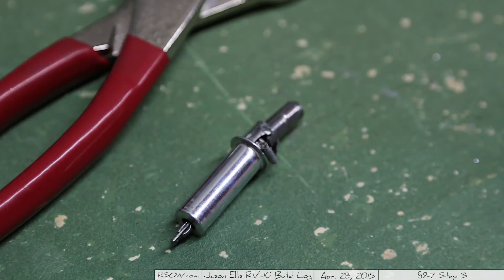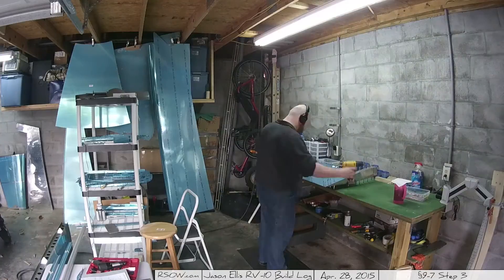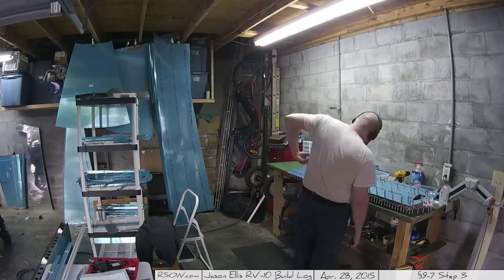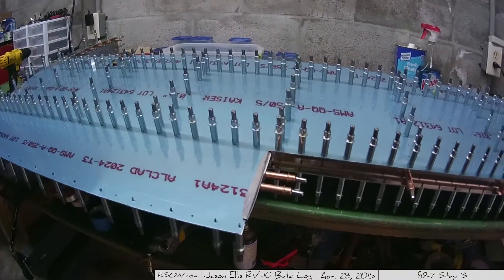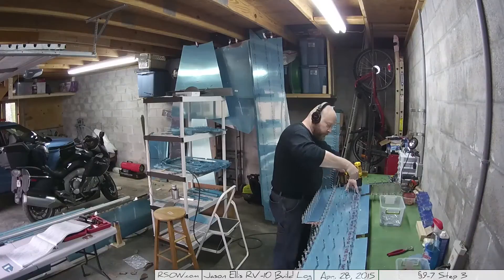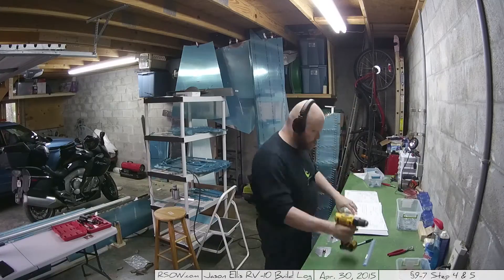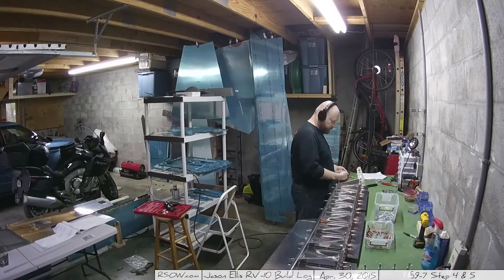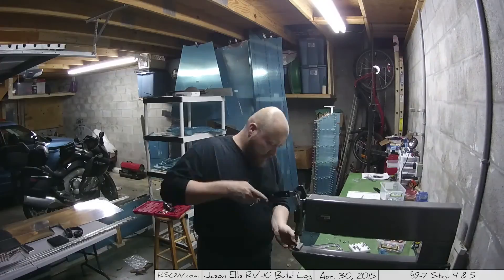RV-10 Empennage section 9-7 steps 3 to 5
It's good to get back to work after getting all those new clecos! It's still not enough though. hahah

Section 9-7 - Step 1 & 2 - Drill out tabs
I lost the footage for step 1 and 2. Sorry about that.. The video below starts with step 3. I am trying to be better about checking footage before I delete it, but these accidents happen. I talk to it a tiny bit in the video but really its not hard.. just match drill through the holes of the close out tabs through the skin tabs you created in the previous steps.

Section 9-7 - Step 3 - Drill lots of holes
Tons of match drilling the skins. Both sides. Both elevators!

Section 9-7 - Step 4 & 5 - Trim cable anchor bracket assemblies
Drilling some simple holes through steel means, "Get good drillbits". Most of the time we are drilling aluminium but the steel brackets are pretty hard. Might be a good idea to use a drill press too to keep the 4 holes clean. My 4 holes are a little "all over the place" but they work. The nice thing is, if I hate it .. I can buy the left and right elevator trim cable cover and the brackets again for cheap from Vans. Not a big part here.

Also, with regards to the attachment hardware; Make sure you pick the right ones! They come in a bag with another set of nutplates that it would be easy to confuse.

You will be dimpling EVERYTHING. That's a little unclear in the instructions I feel. See images.

Previously I had said I needed more cleco's and I was right! The 325 that they say is the minimum is really, in my opinion, not enough. I'd say you need closer to 600 has a minimum.